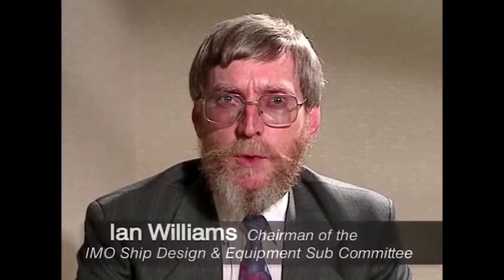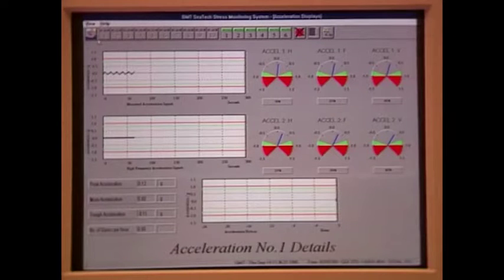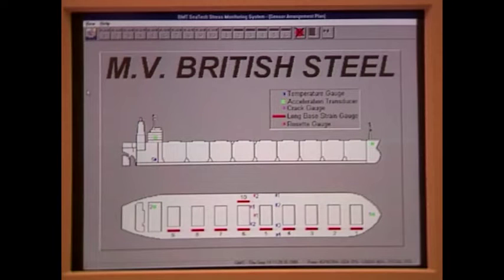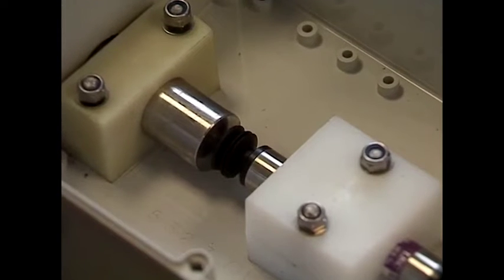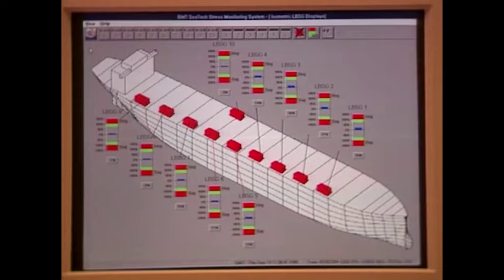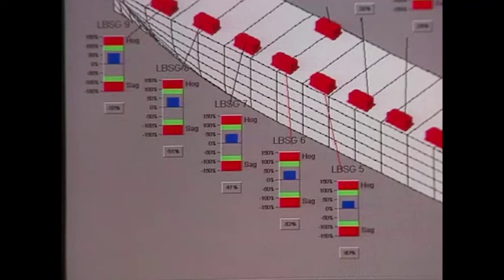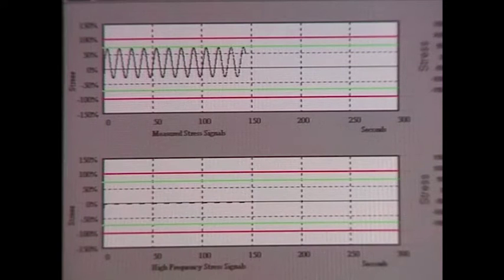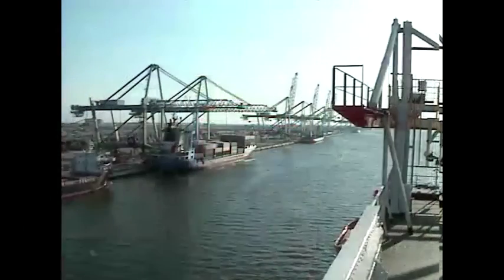Hull Stress Monitoring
Hull Stress Monitoring System (HSMS) is a system to provide real-time information to the master and officers of the ship of the motions and global stress the ship experiences while navigating and during loading and unloading operations. The HSMS is to be considered as an aid to the master.